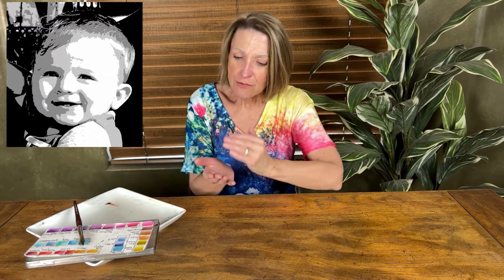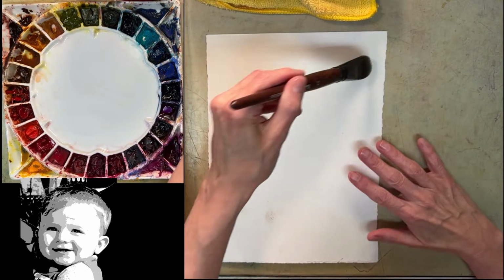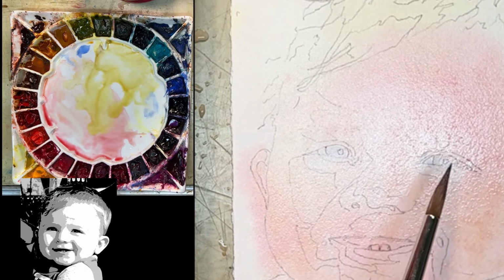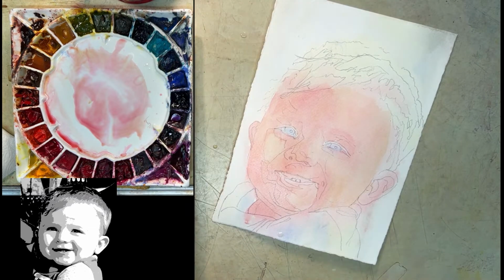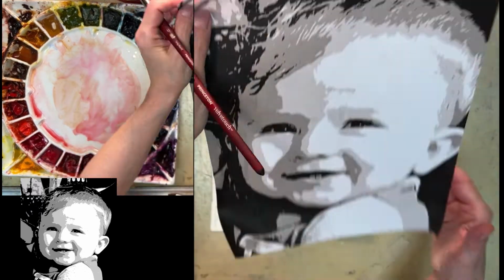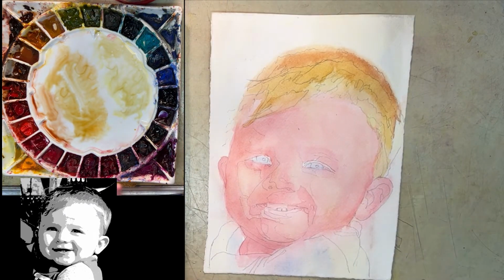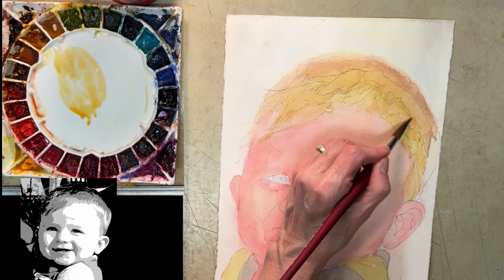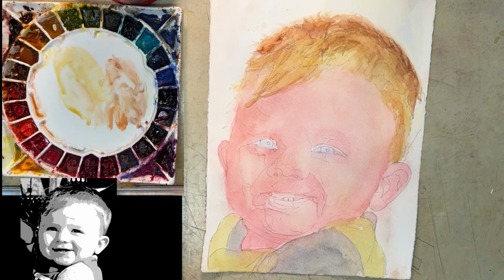Part 4: How to Paint Baby Jacob's Face and Hair Values in Watercolor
Painting a portrait is really intimidating and it's easy to make look child to look too old.  Rather than focus on details (eyes, lips etc) I am focusing on than basic values the face and hair. The final result in Part 5, will be a portrait of a baby that we can paint Jacob together!

✨Links✨
🌸 Photo

🧡See a link to my recommended Artist Grade Watercolor Beginning Set: around $110 at the end of this description!

⭐️ REFERENCE ⭐️

✨Painting✨
🔺Extra White Watercolor Paper - Cold Press, 4 Sheet Value Pack

🔺Princeton Velvetouch Series 3950 Synthetic Brush - Long Round, Size 12

COLORS:
🔺Manganese Blue hue

e/

🌀Check out my recommended Artist Grade Watercolor Beginning Set for only around $110 as of 2021 by going to this link!🌀

-Michelle 👩🏼‍🎨

🎵MUSIC 🎶
Puzzle by Roa Music